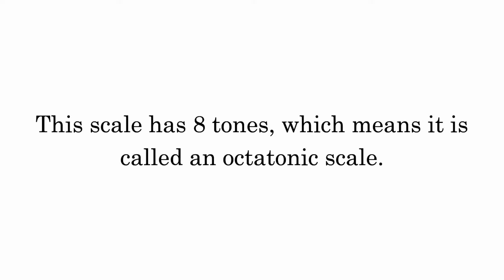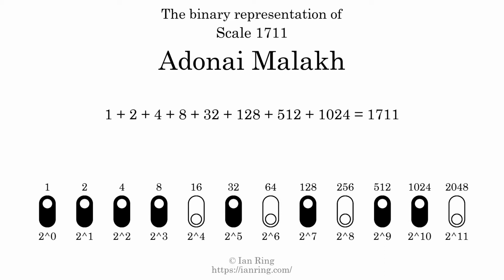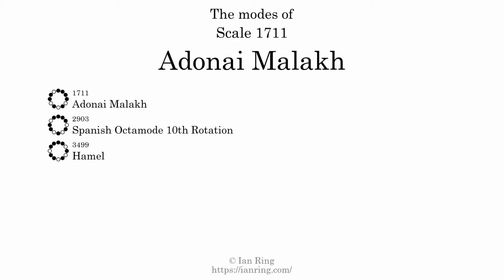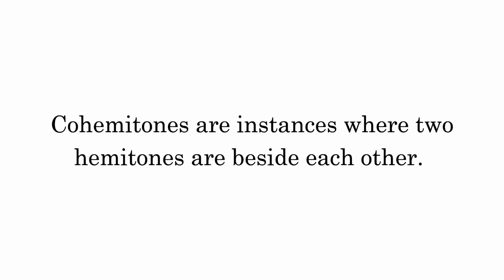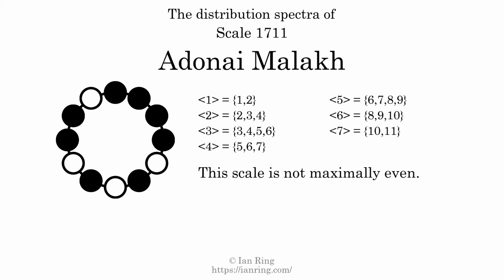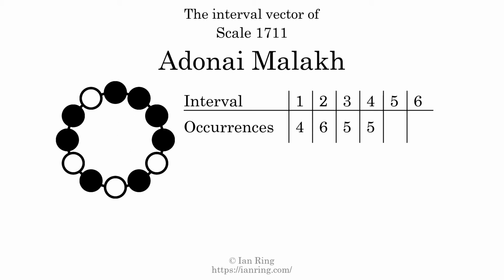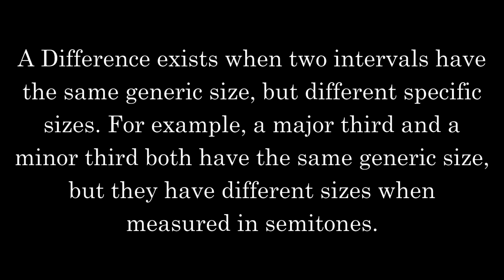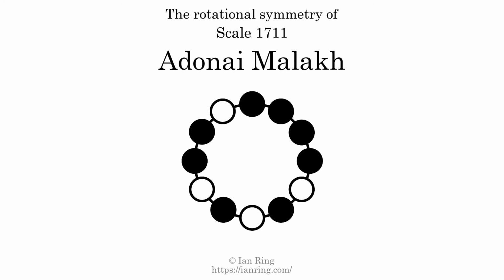Scale 1711: Adonai Malakh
More than you will ever need to know about Scale 1711, an octatonic scale also known as "Adonai Malakh". Part of an enormous series of scale analysis videos by The Exciting Universe Of Music Theory.